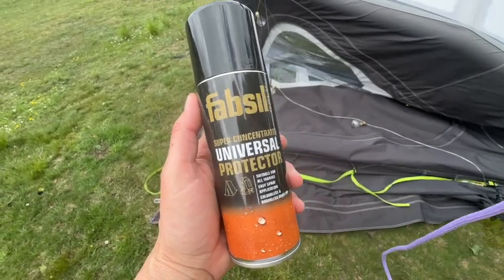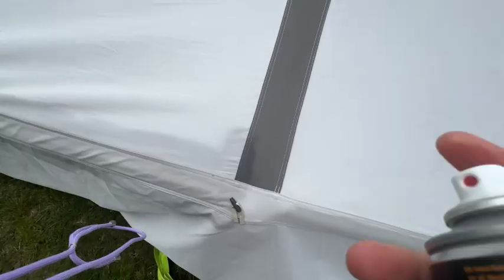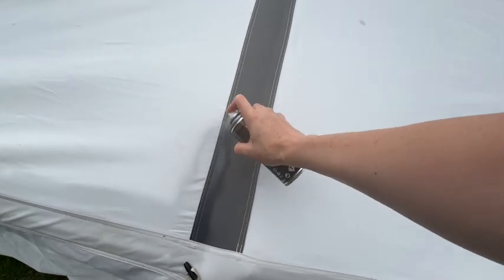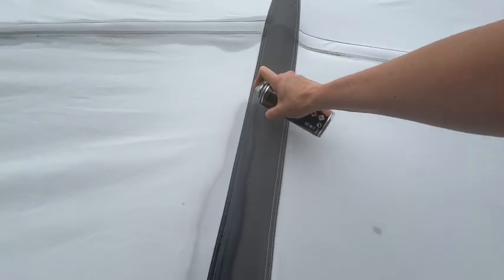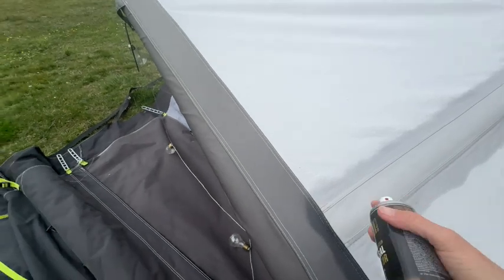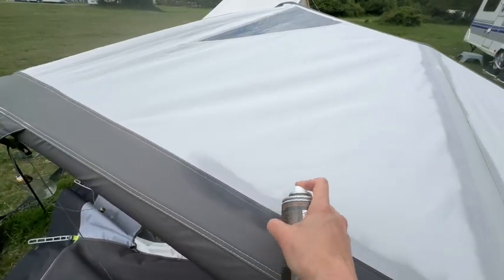How to FIX your leaky awning EASILY - Fully tested and lasts for 2+ Years!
In this video, I’m sharing one of my favourite tried-and-tested products for van life: Fabsil Gold silicone waterproofing spray.

My Kampa air awning had started leaking heavily through the roof seams, and after speaking with Kampa directly, they recommended Fabsil Gold.

I used it two years ago, and even after storms, strong winds and almost year-round use, it’s still holding up beautifully.

If you’ve got an awning or tent that’s starting to leak, this spray might be all you need.

THE VAN LIFE GUIDEBOOK APP

It’s packed with quick, easy-to-use info for van owners – from tips and checklists to planning tools and helpful links – all in one place to make van life easier.

📱 The Van Life Guidebook app is available on:
The App Store, Google Play, iPad and Desktop.

Warmly,